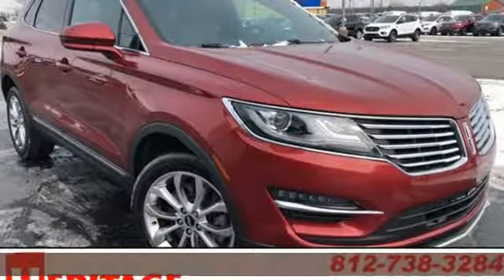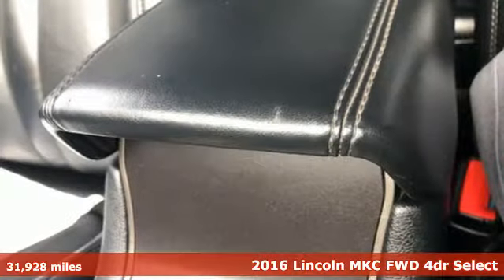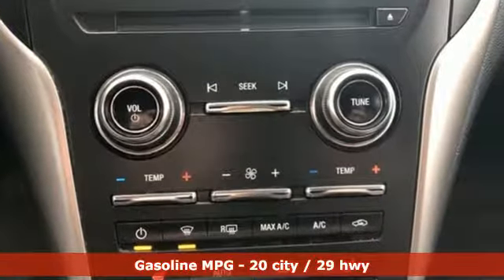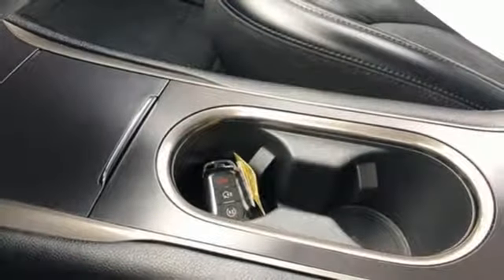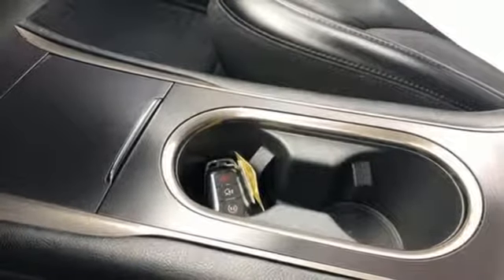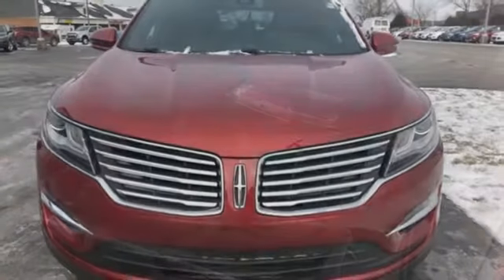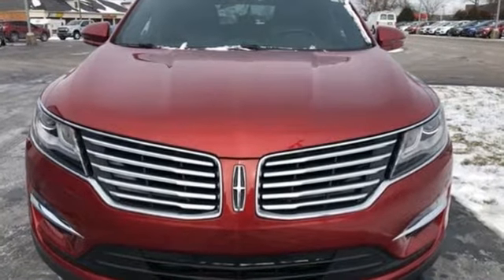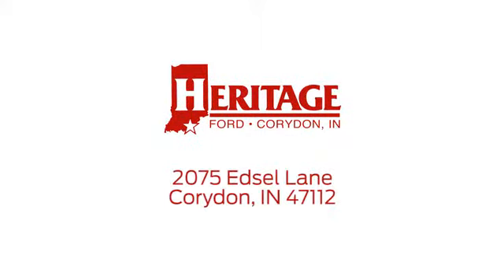Used 2016 Lincoln MKC Corydon IN Louisville, IN UJ31741P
Year: 2016
Make: Lincoln
Model: MKC
Trim: Select
Engine: EcoBoost 2.0L I4 GTDi DOHC Turbocharged VCT
Transmission: 6-Speed Automatic
Color: Red
Interior: Ebony
Mileage: 31928
Stock #: UJ31741P
VIN: 5LMCJ2C9XGUJ31741
**ONLY 31928 MILES, **REAR BACK UP CAMERA, **ONE OWNER, **CLEAN CARFAX, **LEATHER, **HEATED SEATS, **SYNC BLUETOOTH, **REMOTE START, **RECENT OIL CHANGE, **PASSED FULL INSPECTION, **FULLY DETAILED. Ruby Red Metallic Tinted Clearcoat 2016 Lincoln MKC Select EcoBoost 2.0L I4 GTDi DOHC Turbocharged VCT 20/29 City/Highway MPGbrbr * Generous standard equipment; quiet cabin; cushy ride with the optional adaptive suspension; good value. Source: EdmundsbrbrHeritage Ford has maintained our solid commitment to our customers, offering a wide selection of cars and trucks and ease of purchase.

Address:
2075 Edsel Lane